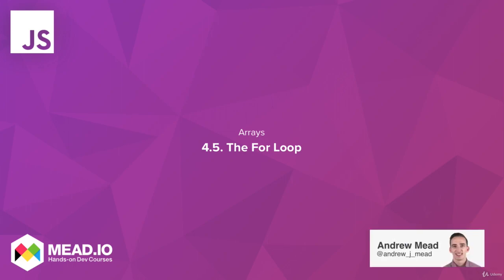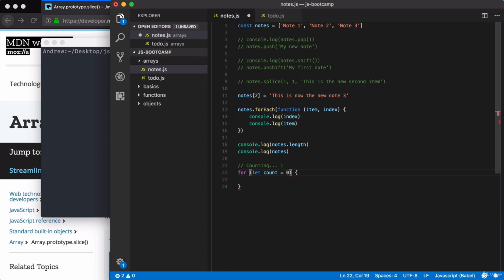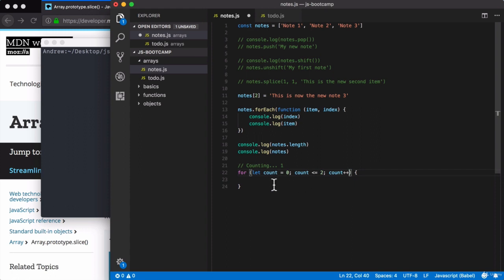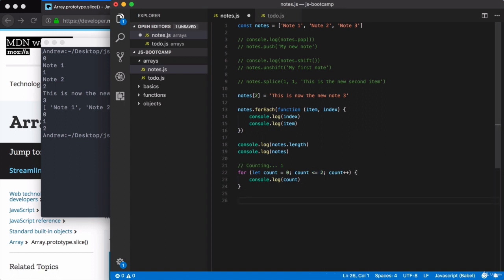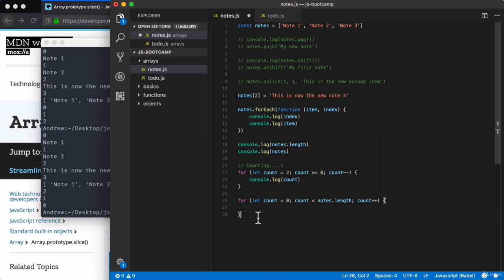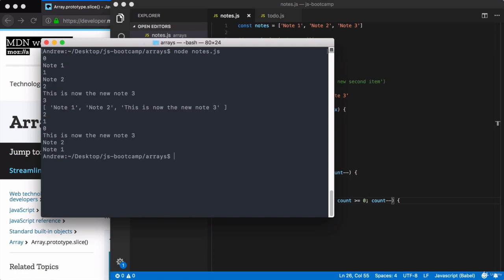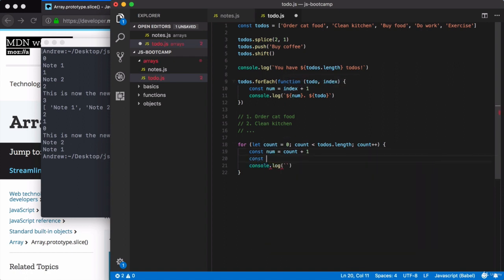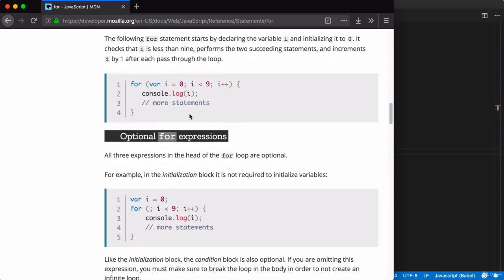6. JavaScript Arrays | 5 The For Loop